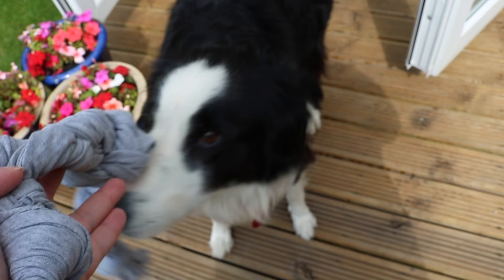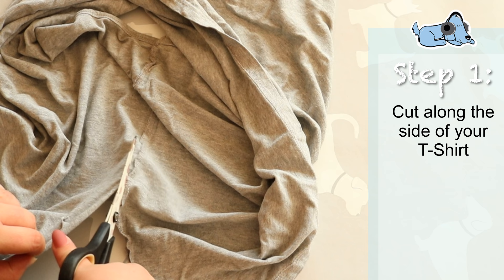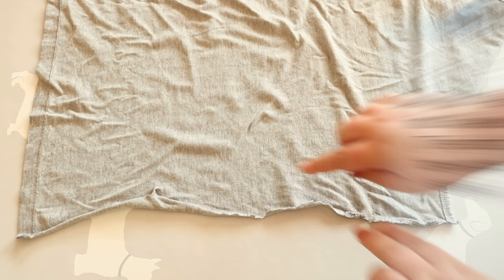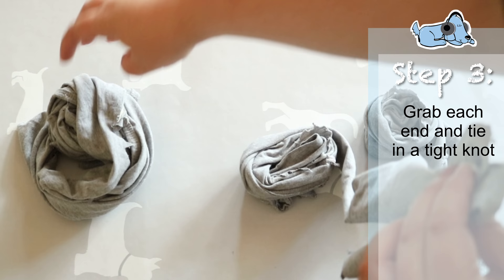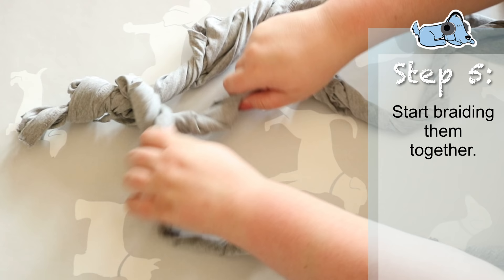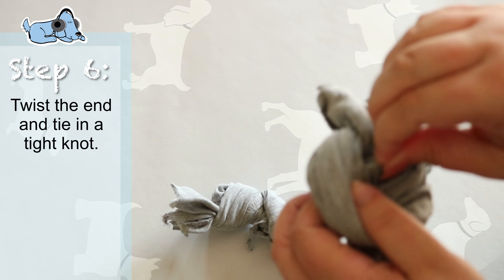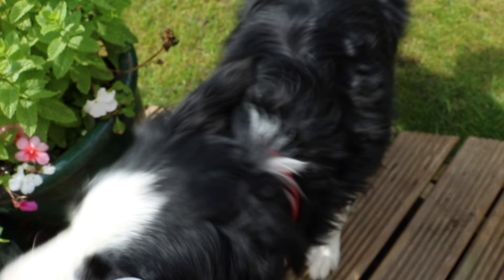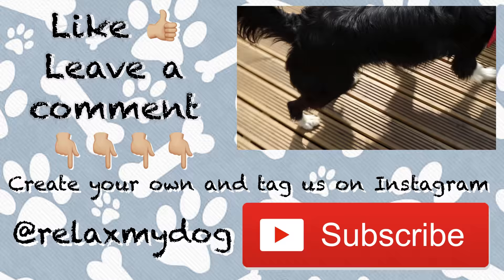Easy DIY Rope Dog Toy! How to Make a Simple Rope Toy for Your Dog On a Budget from Household Items!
Easy DIY Rope Dog Toy! How to Make a Simple Rope Toy for Your Dog On a Budget from Household Items! - Leah and Milo are back to bring you a cheap and simple DIY dog toy vlog! This easy homemade rope toy will save you money and give your dog a fun chew to play with, and the best bit - you can make it out of items in your house right now!